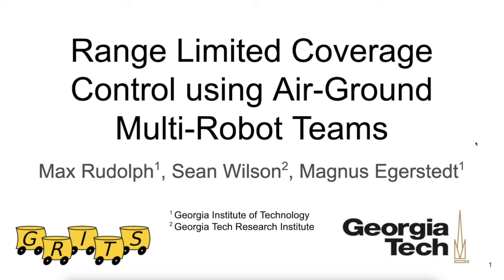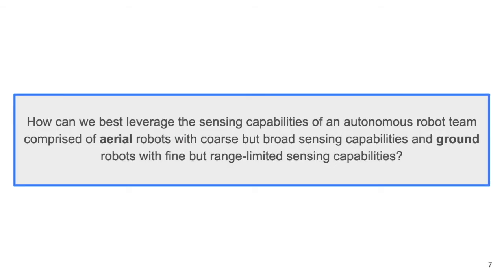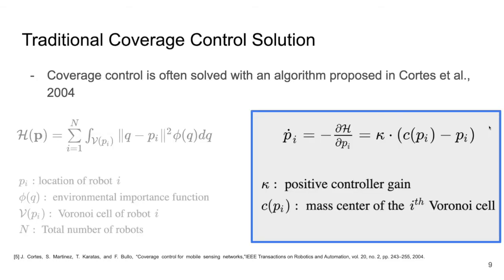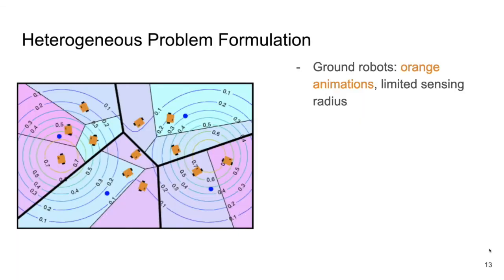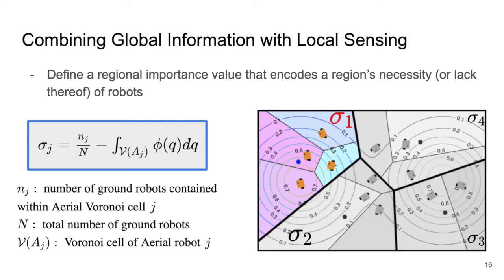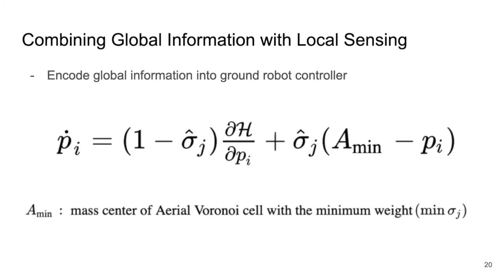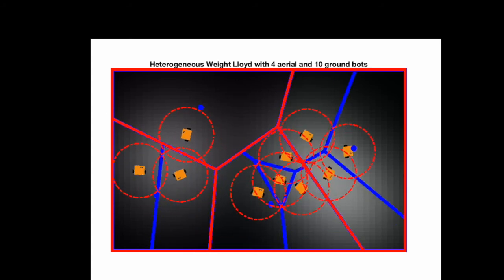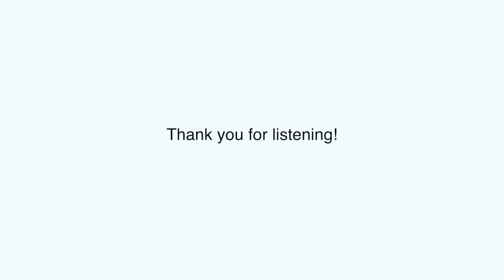Range Limited Coverage Control Using Air-Ground Multi-Robot Teams – ICRA2021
Place holder presentation for ICRA 2021